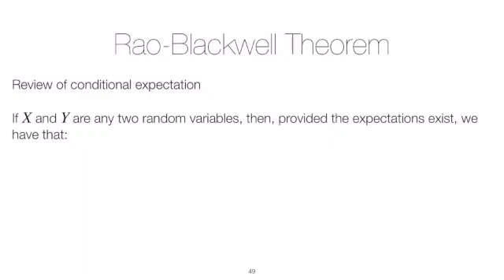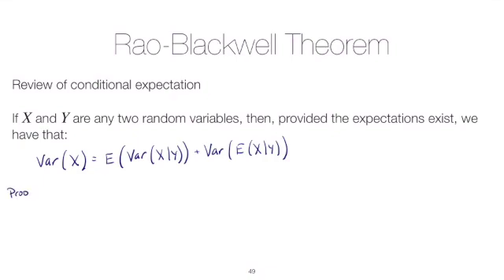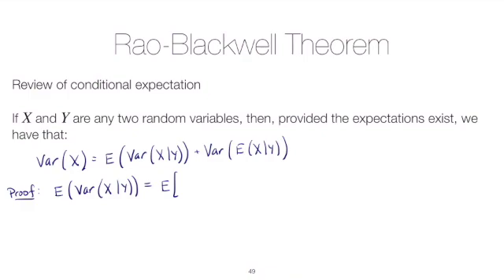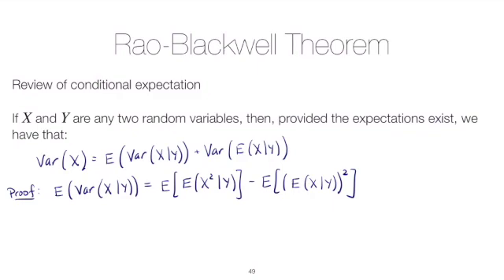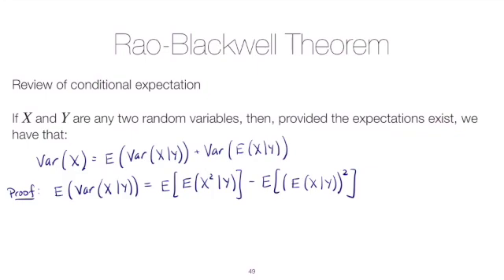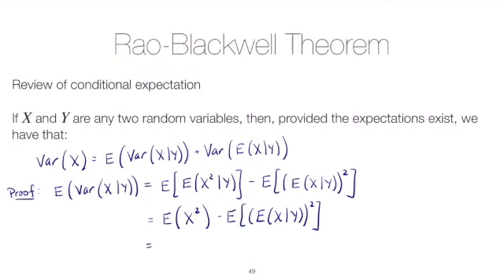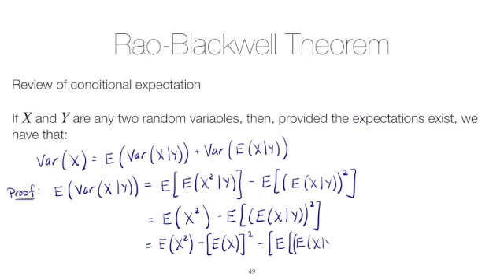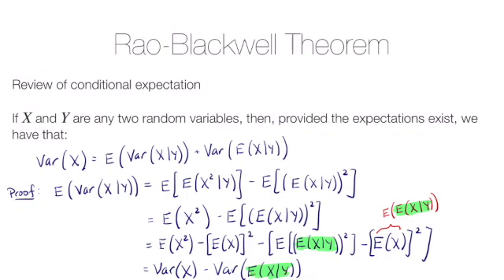STAT 4520 Unit #5: Law of total variance